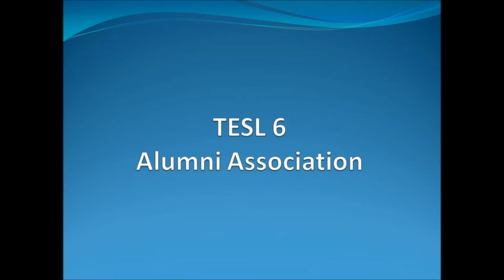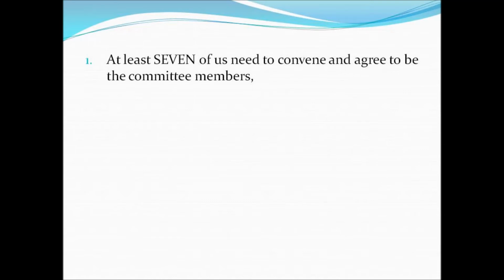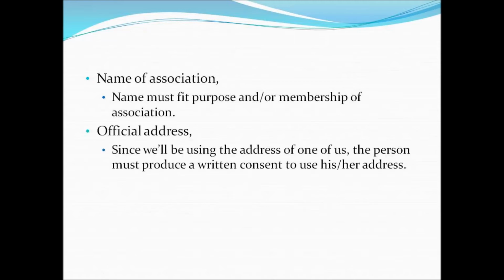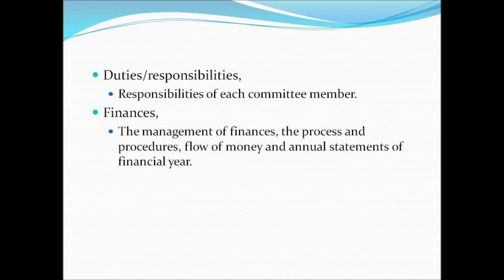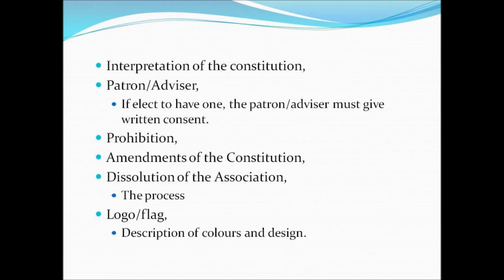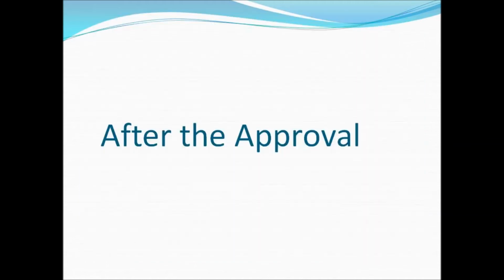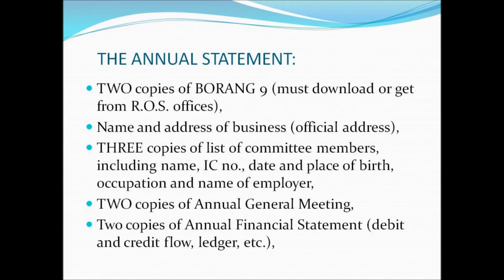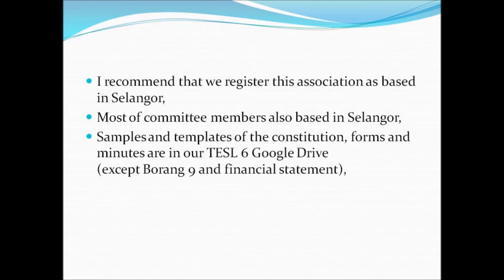TESL 6 Alumni Association: The process of creation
Bumpers were created using panzoid.com.